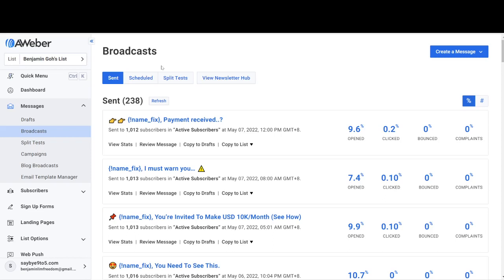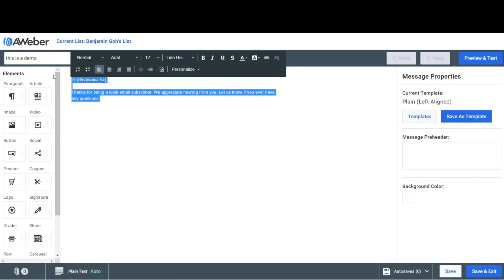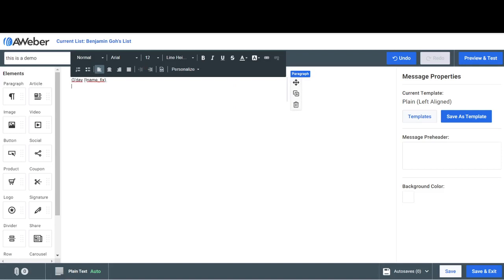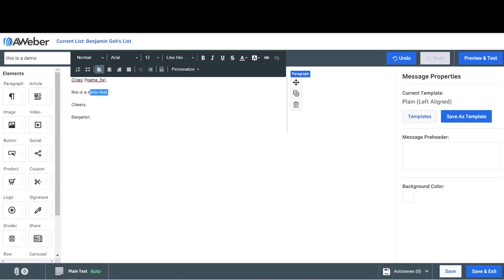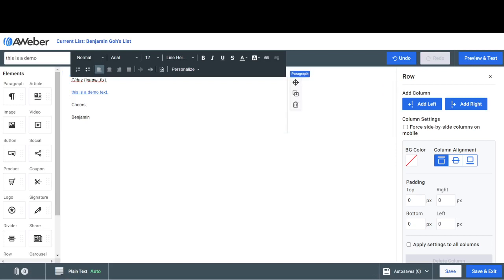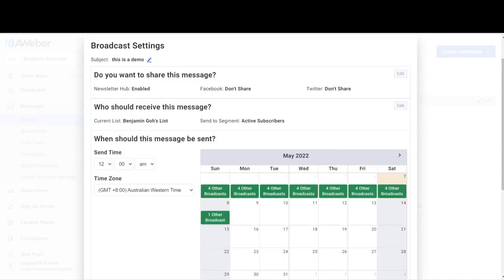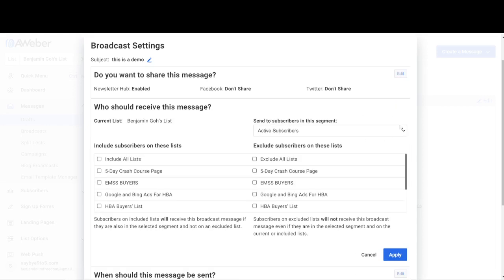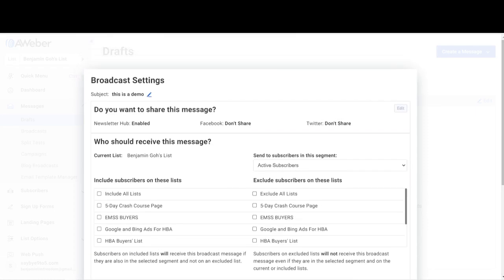🤞🛑⚡How To Send Broadcast Emails Using Aweber?⚡🛑🤞 Email Autoresponder Lesson 6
This video shows you how to send email broadcasts using aweber. It will also explain what is the difference between email broadcast and email automation. Register my free 5 day email marketing crash course using the link above also.

aweber,email broadcast,aweber email broadcast,aweber email marketing,aweber email marketing tutorial,email marketing course,email broadcast vs automation,email automation